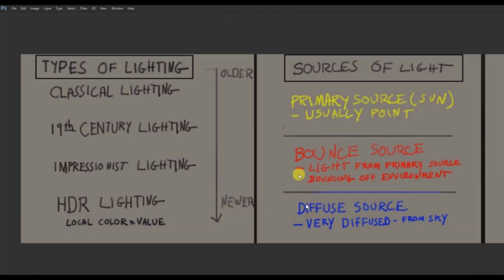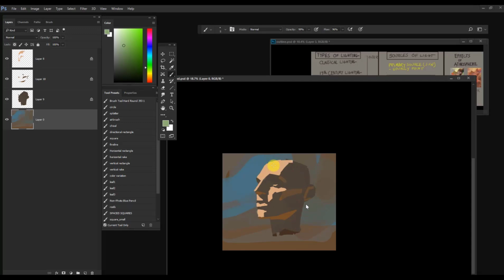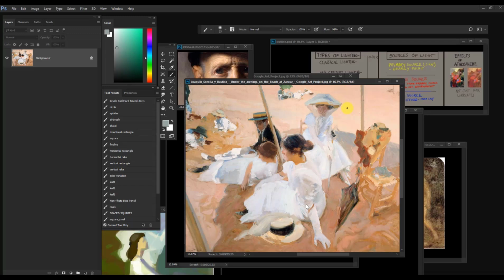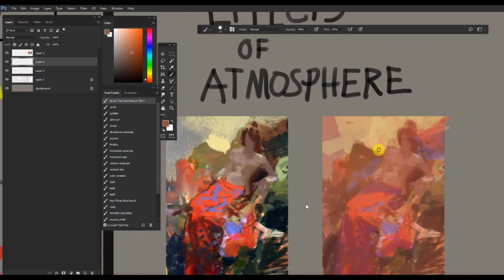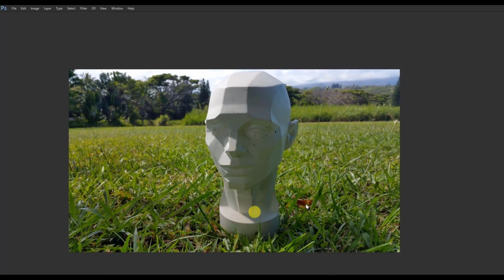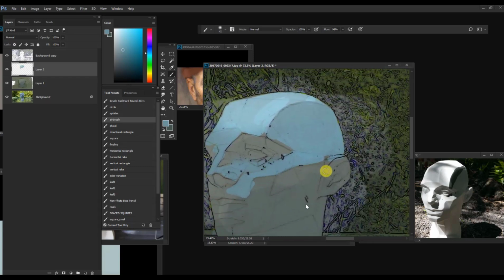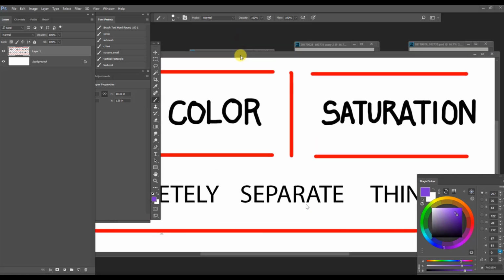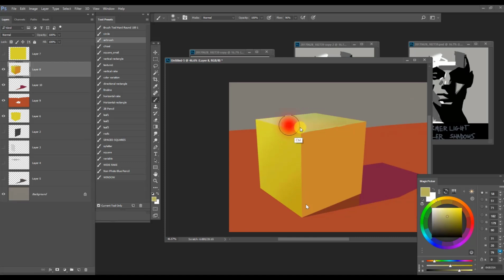digital painting 2